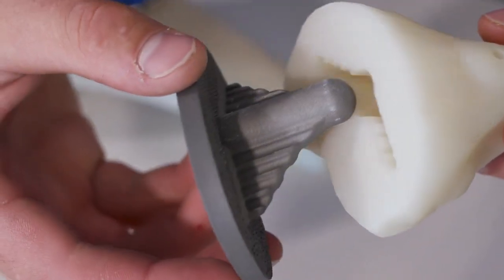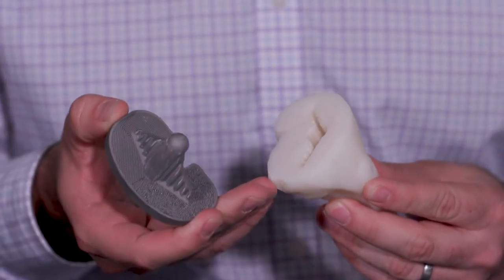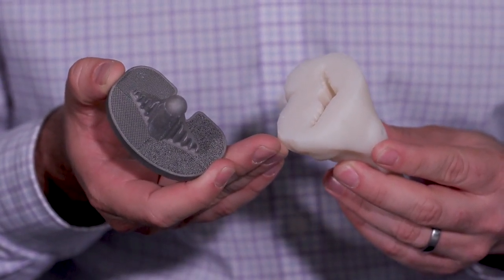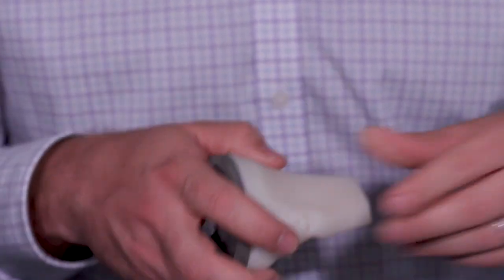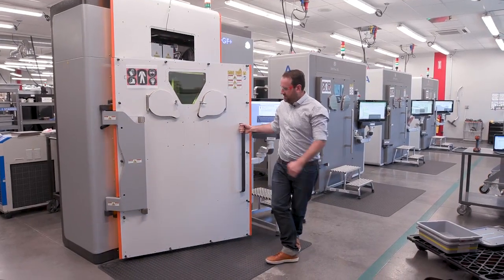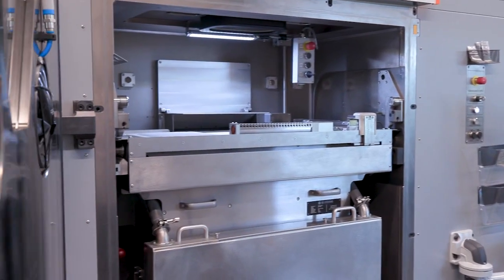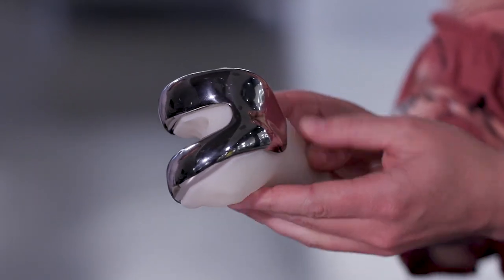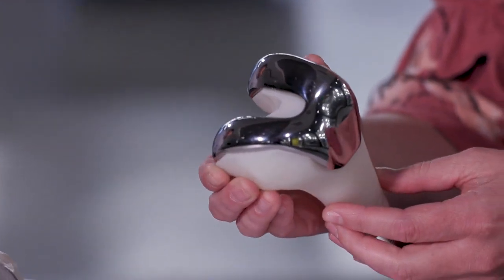3D Printed Implants for Total Knee Replacement | DMP Metal 3D Printing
See the latest 3D printed metal implants for total knee replacement…

3D Systems’ Jeph Ruppert and Julie DeBus discuss a new titanium tibial tray with integrated lattice structures to support osteointegration as well as a cobalt chrome femoral component for durable articulation in the joint space. Our two-laser DMP Flex 350 DUAL platform makes 3D printing implants for large joints possible by doubling production speeds while maintaining excellent quality and reproducibility. Watch the video. Then, check out our application brief to learn more about this amazing technology.